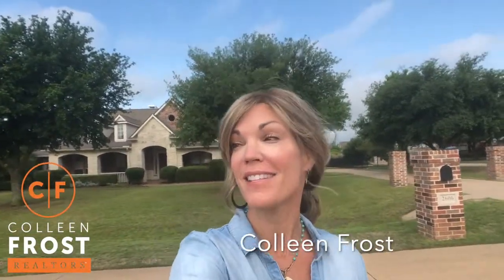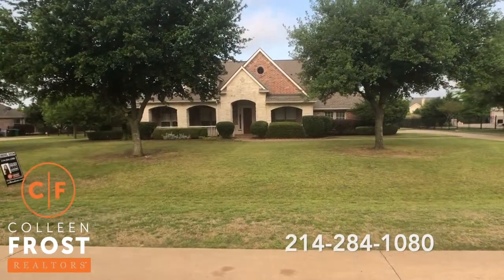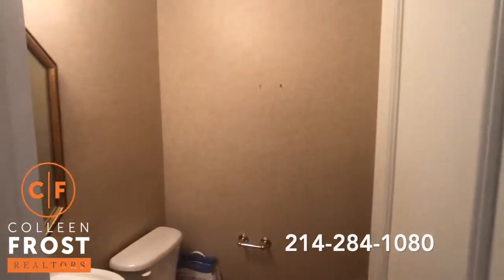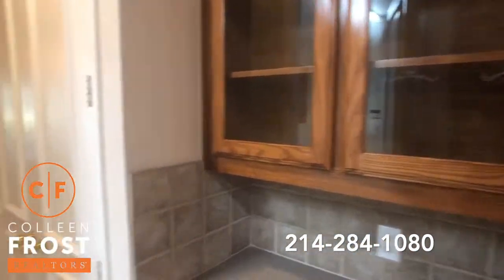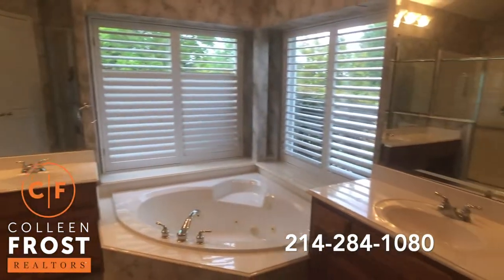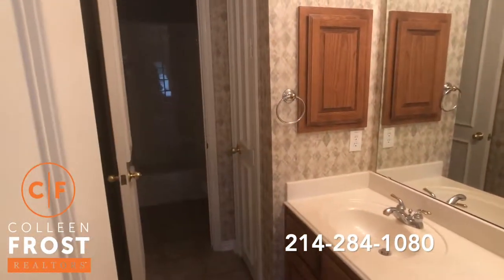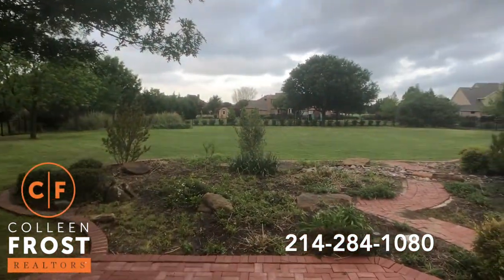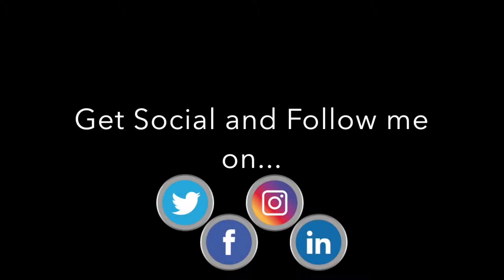POOF! IT’S GONE!®️ Looking for a Piece of Heaven? 2606 Dublin Park Dr. Parker, TX w/Colleen Frost!